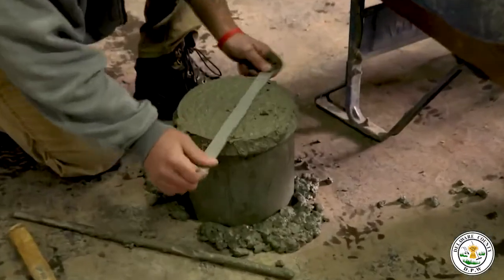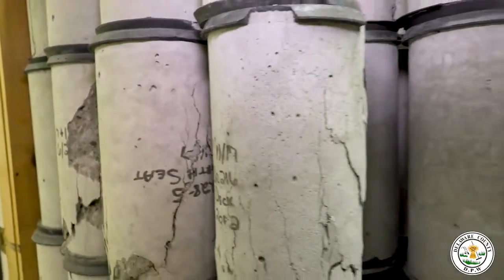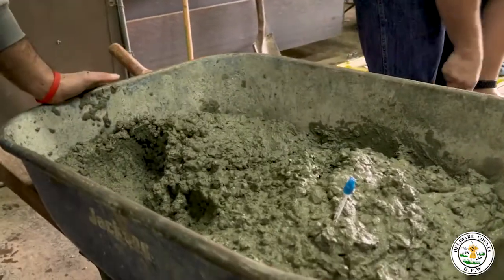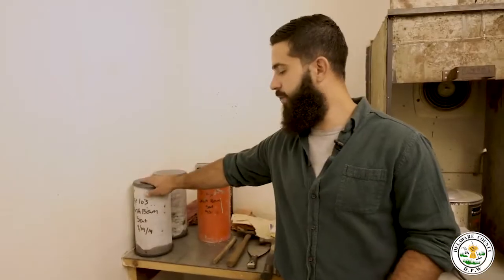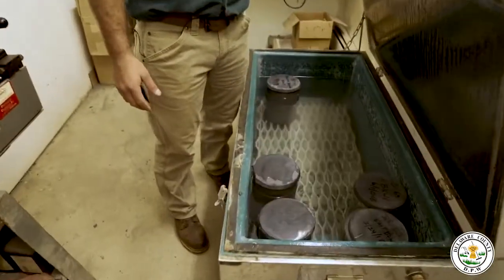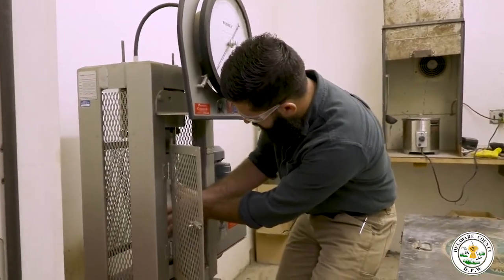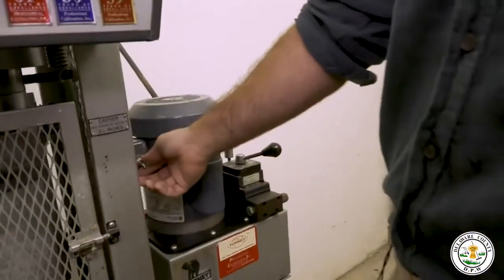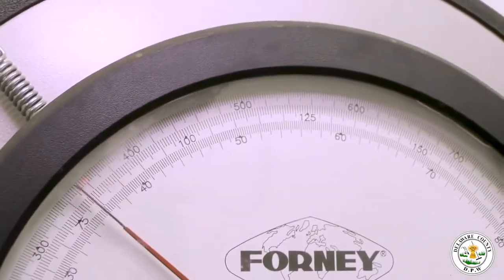Quality Control: Concrete Break Test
Join James Erwin, DelCo DPW Civil Engineer, as he gives us a tutorial in concrete break tests. These tests are used to test the concrete used for bridge construction to ensure the concrete’s strength prior to installation.

Our bridge crews are performing bridge maintenance, replacement, and rehabilitation during the summer months. Please be aware while driving and heed all flag people and signage.

If you are interested in building bridges be sure to check out the Delaware County website for an updated list of available positions